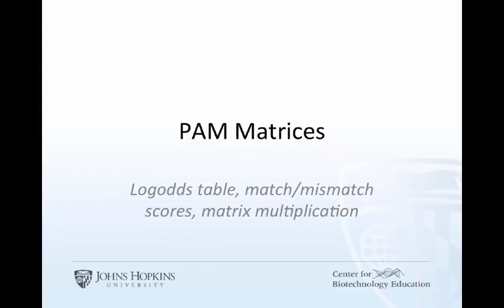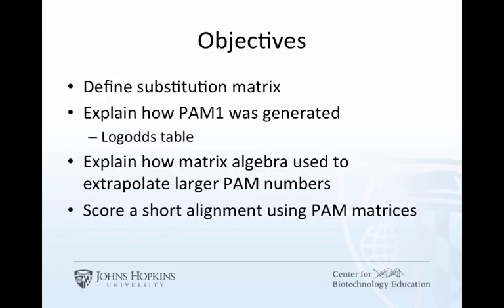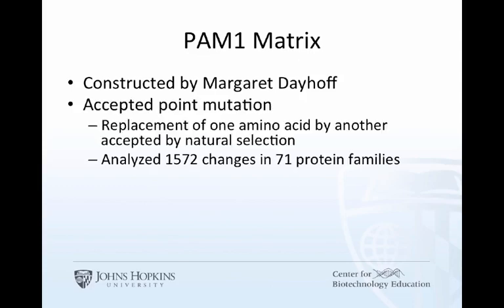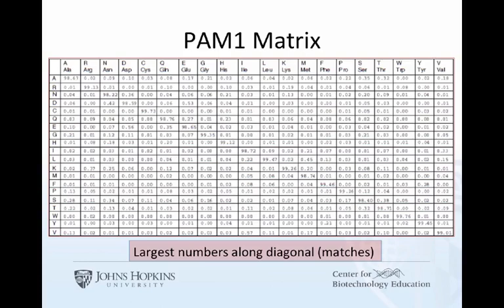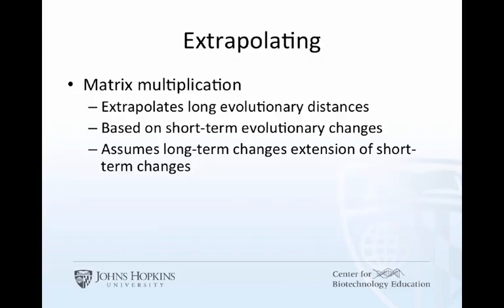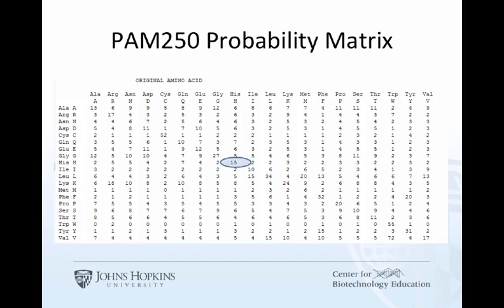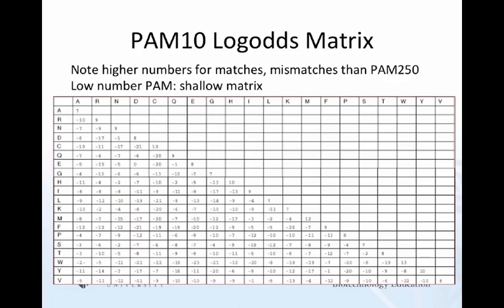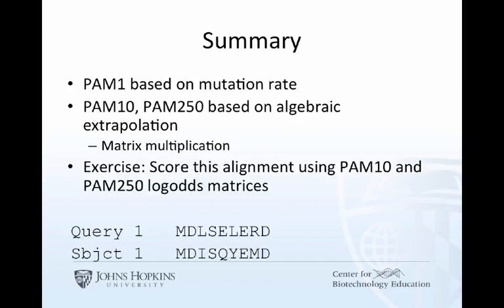4 3 PAM Matrices 8 30